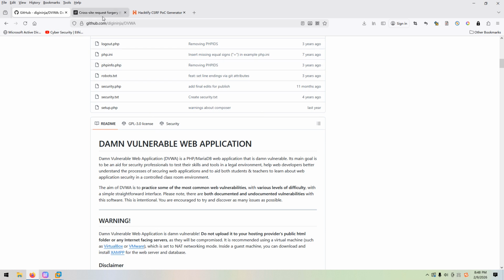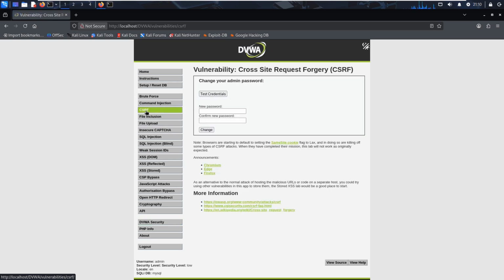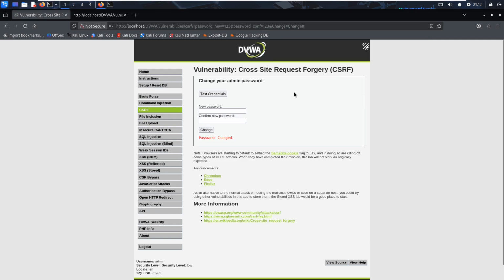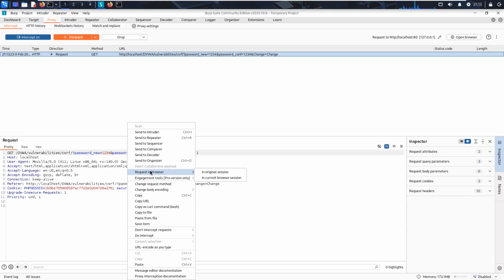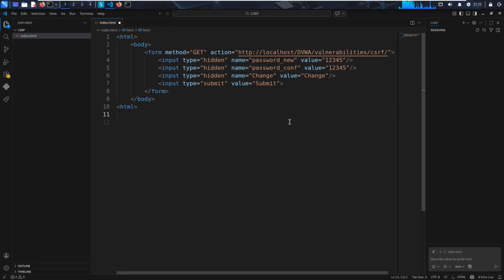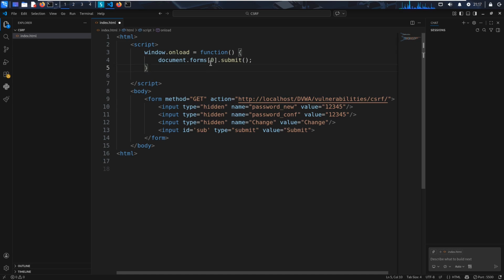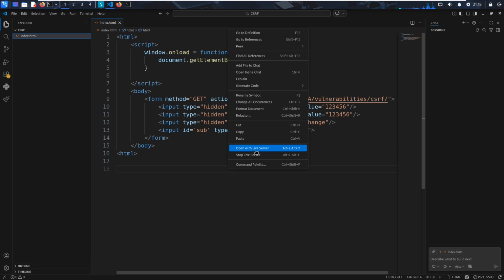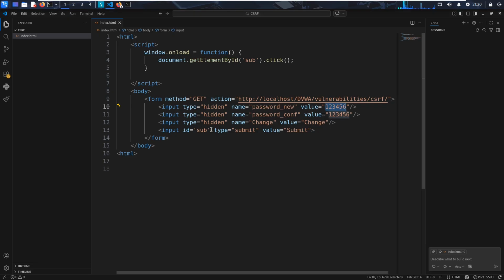DVWA Complete Tutorials 2026 (Damn Vulnerable Web Application):CSRF Module | Low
In this video, we perform a full walkthrough of CSRF (Cross-Site Request Forgery) in DVWA at Low Security level and demonstrate how attackers trick users into performing unintended actions.

You’ll learn:

What CSRF is and how it works

Why DVWA is vulnerable at low security

How attackers craft malicious requests

Real exploitation demo (password change scenario)

Key web security fundamentals

Perfect for:

Cybersecurity beginners

CEH / eJPT / OSCP students

Anyone learning DVWA

⚠️ This video is for educational and authorized lab testing only.

Follow the DVWA series:

CSRF (Low / Medium / High)

Command Injection

SQL Injection

Brute Force